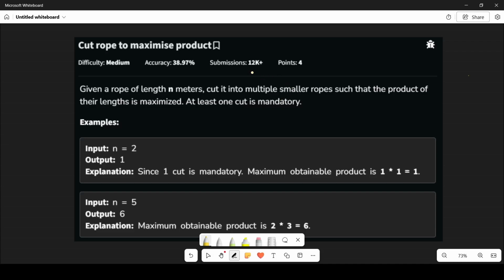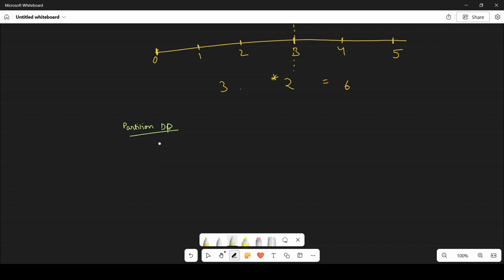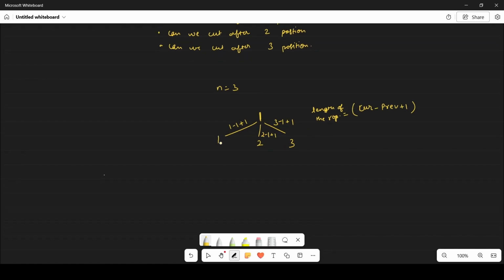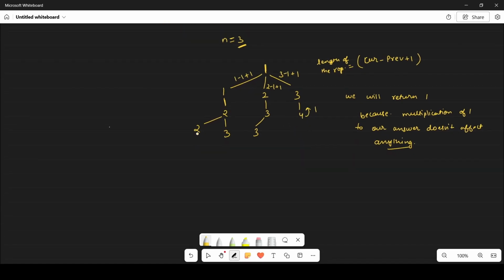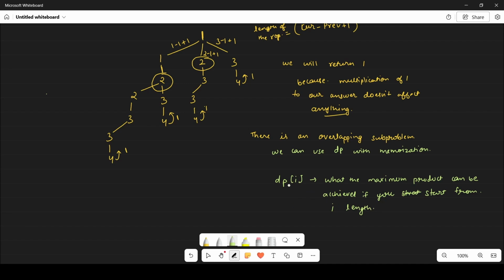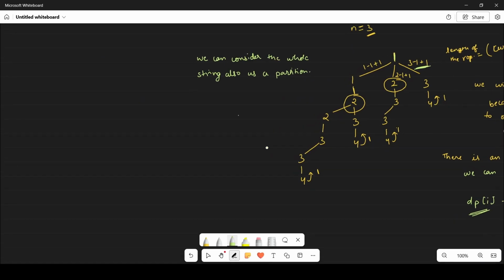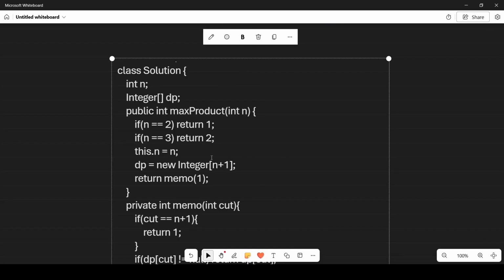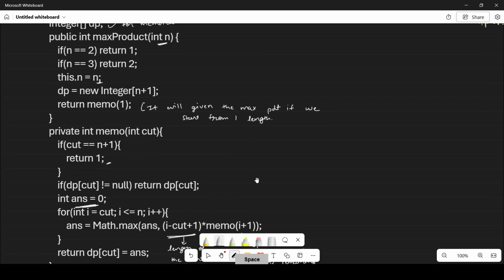Cut rope to maximise product | GFG